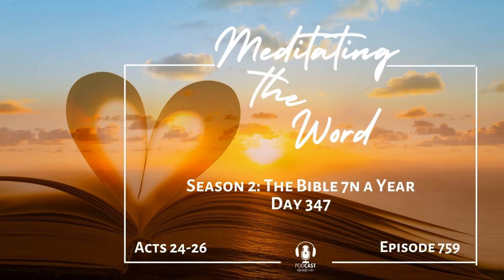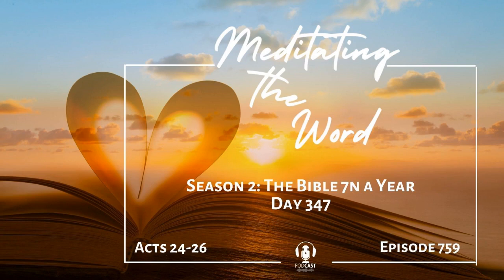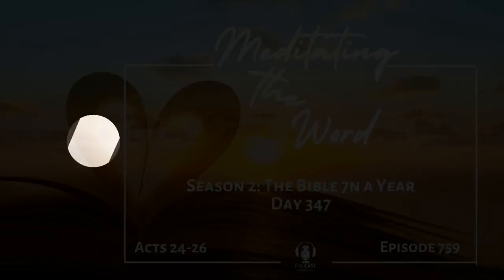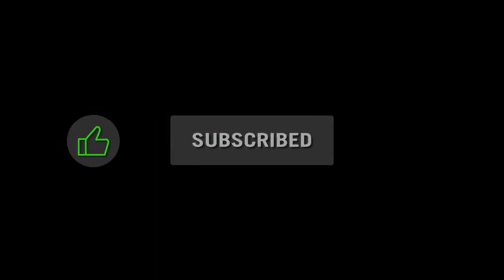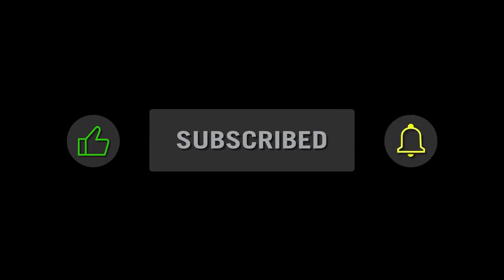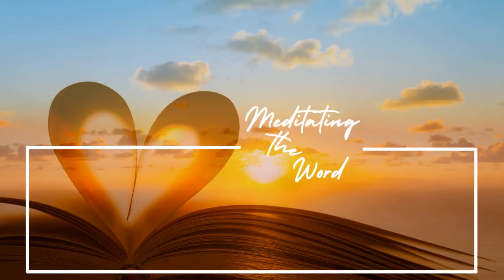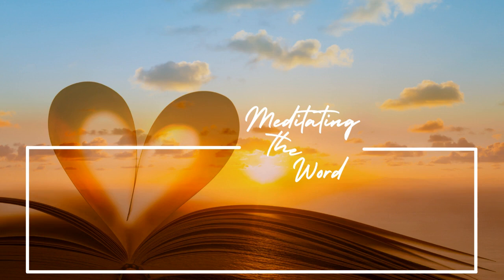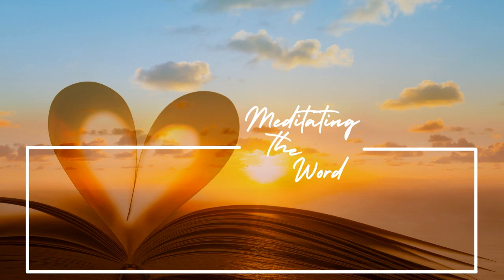Day 347: Acts 24-26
Today on Meditating the Word: Paul's Trial Before Felix, Paul's Trial Before Festus, Festus Consults King Agrippa, Paul Before Agrippa

This is Day 347. We are reading Acts 24-26

Father God, let us be crazy like Paul, unafraid to speak the truth boldly! Whether to our family, friends, authorities or kings, let us be unashamed to tell the Good News that Jesus came, died and was raised from the dead and is now seated at Your right hand making intercession for us. There could be no better prayer partner and warrior. Help us, Father, to be faithful to You, no matter what. Amen

We are reading the entire Bible this year in the order the events actually occured chronologically. You can download a copy of the reading plan from blueletterbible.com. And don't forget to subscribe to this podcast on your favorite podcast platform and on YouTube, that way you'll get a notification each time a new episode is released.

It's my goal to encourage others to strengthen their Christian walk through daily reading God's Word. You can help, by sharing this podcast, and by rating and reviewing it. Thank you for joining me today and know that I'm praying for you. Join us tomorrow -- and every day -- as we continue our journey through the pages of the Bible. I can't wait to see you tomorrow.